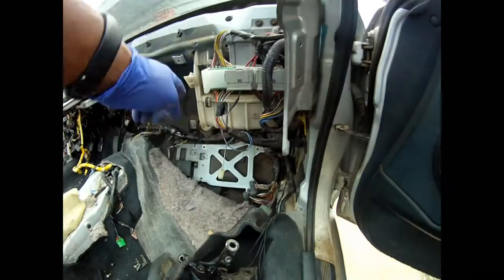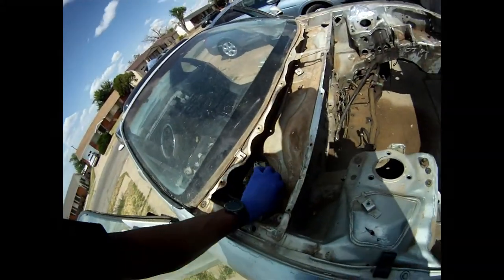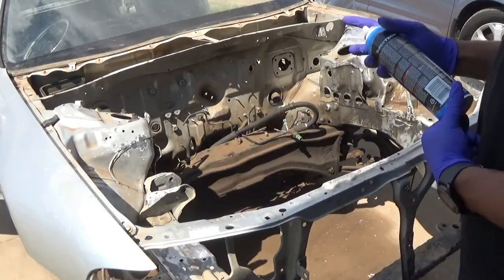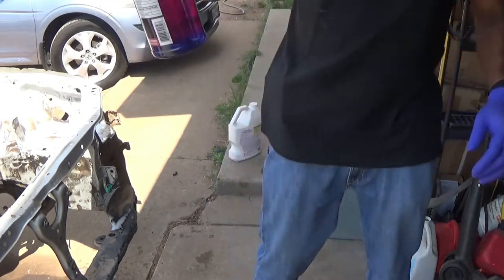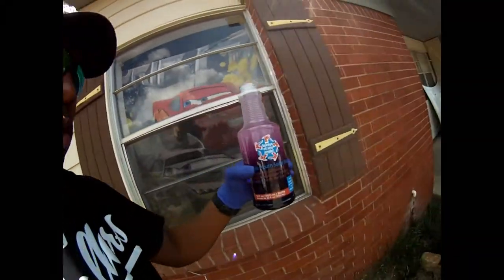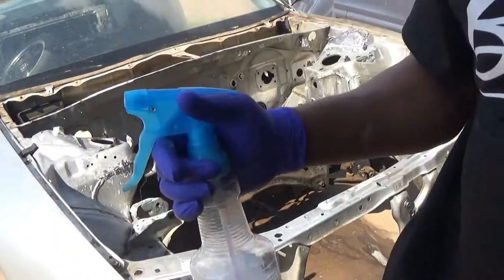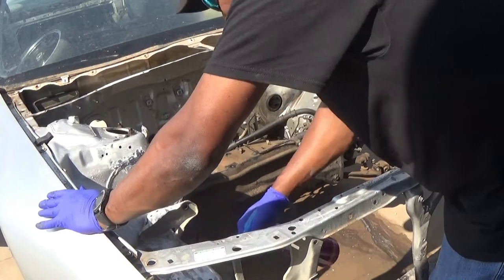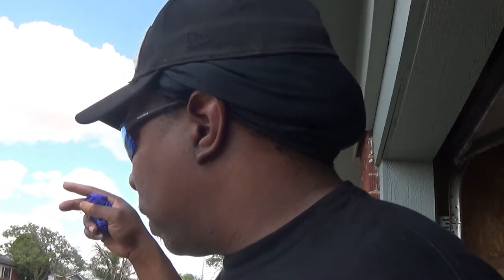(CLEANING ENGINE BAY) WITH A MIX I MADE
GETTING THE ENGINE BAT CLEANED UP, PLUS GETTING RID OF ALL DIRT AND OIL AND OTHER STUFF

RESPECT IS AS A FOLLOW !

                                                  IF YOU WANNA
                                                          HELP